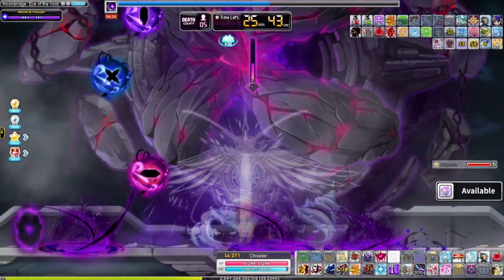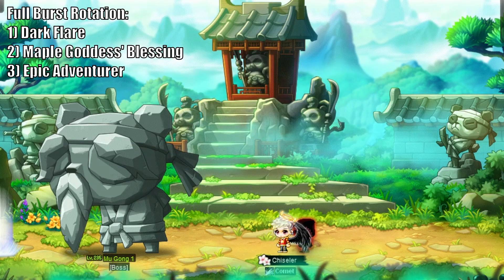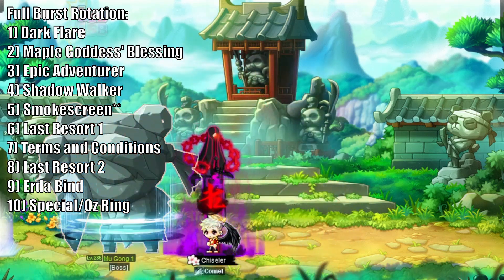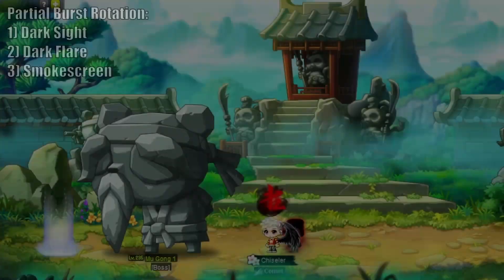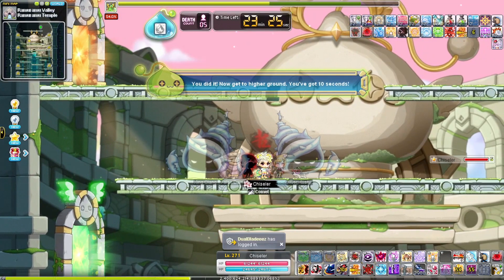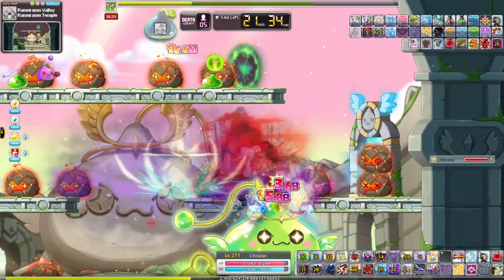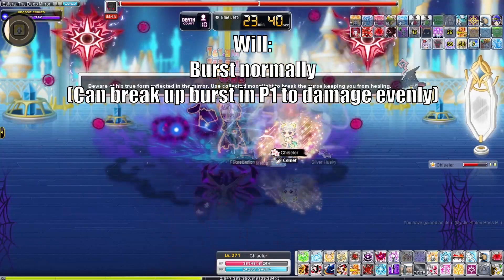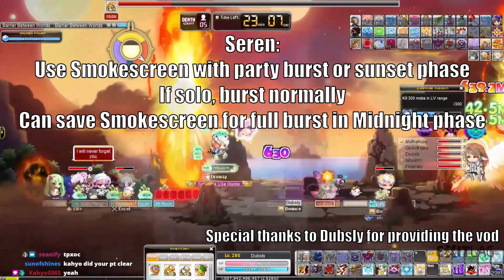Maplestory Shadower Bursting & Skill Rotation Guide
Here is my next detailed guide about everything to do with Shadower's burst and skill rotations.

Timestamps:
Intro 00:00
Full Burst 01:19
Partial Burst 05:27
Off-Burst 06:48
Burst Rotation 07:10
Burst Graphics 07:31
Skill Rotation Example (CSlime) 08:06
Boss-Specific Bursting 10:50
Outro 14:13

Composer: StudioEIM